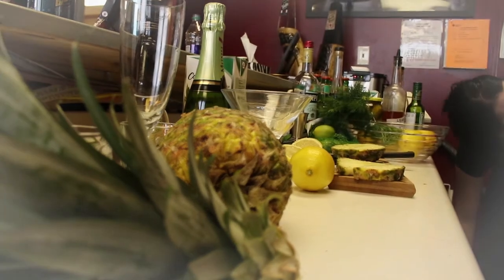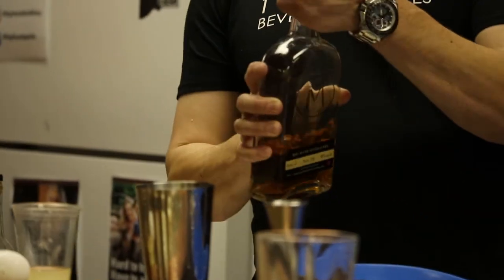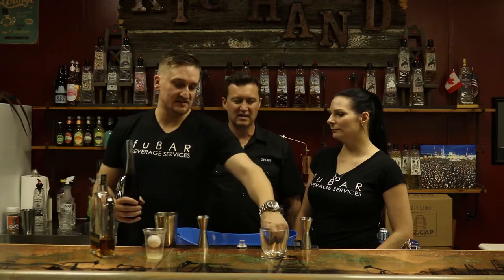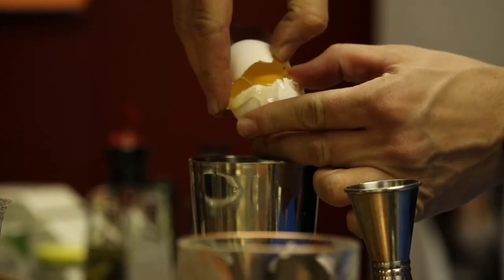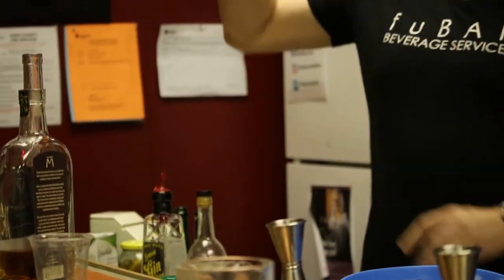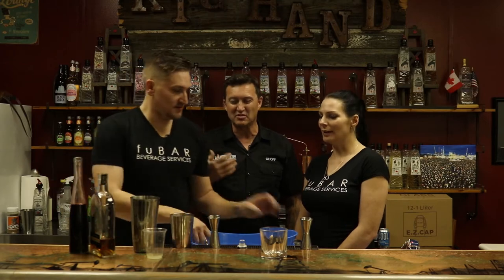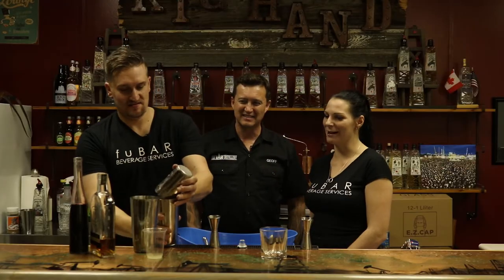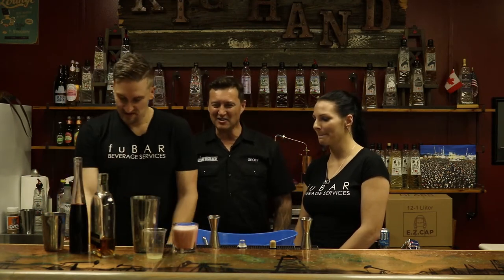12 Drinks of Christmas - Day 8 Saskatoon Whisky Sour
We teamed up with Ken and Jessica of fuBAR Beverage Services to create some new cocktails using our own, Rig Hand Distillery spirits!  Today's cocktail is the Saskatoon Whisky Sour.  Let us know what you think!